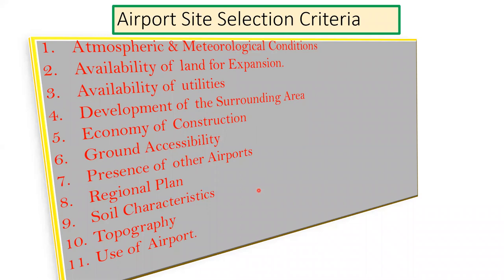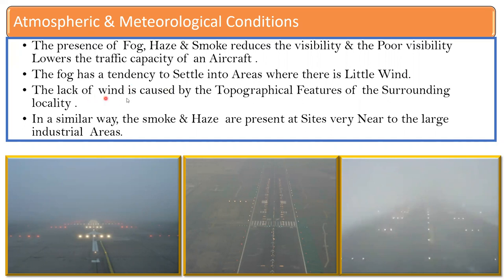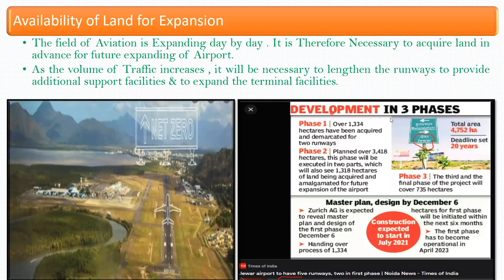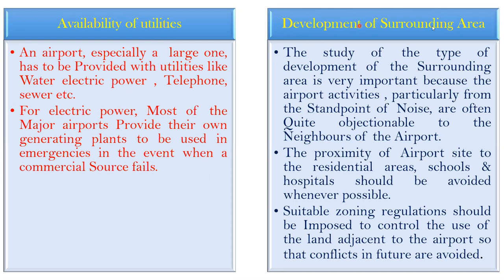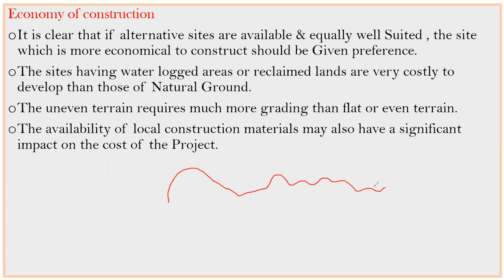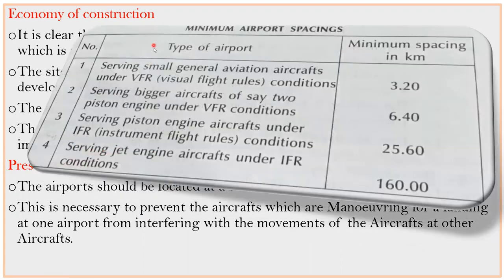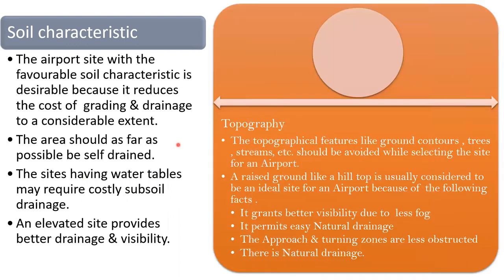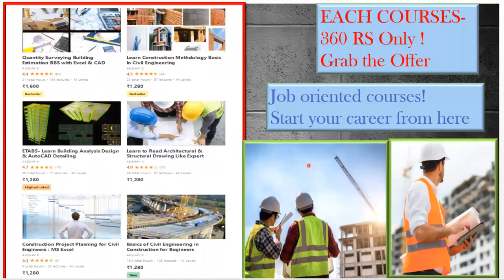Airport Site Selection l Factors to be considered in Airport Site Selection l